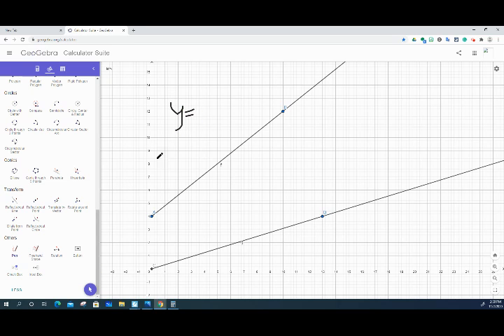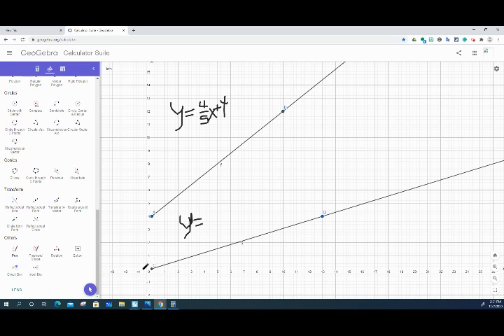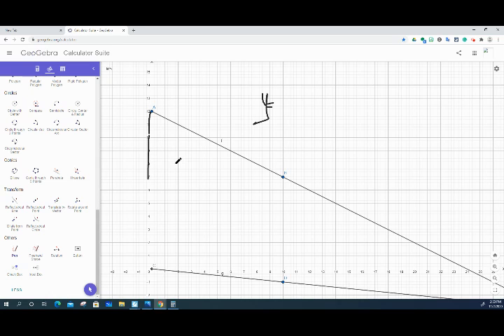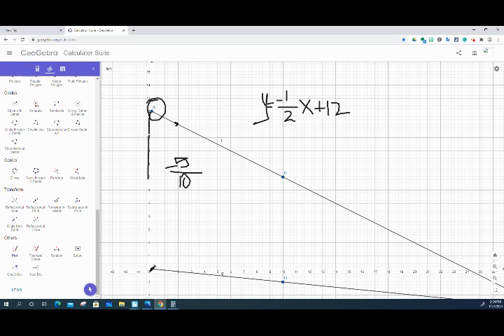Untitled: Nov 7, 2020 2:34 PM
Introduction to 8.3.9